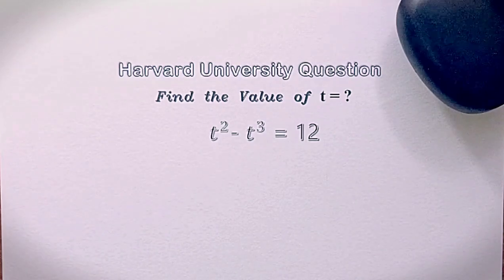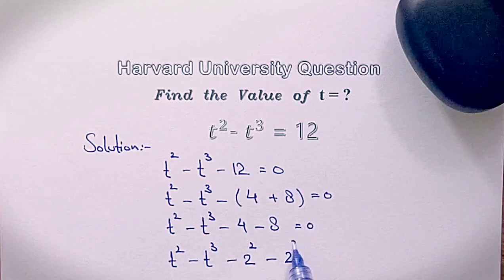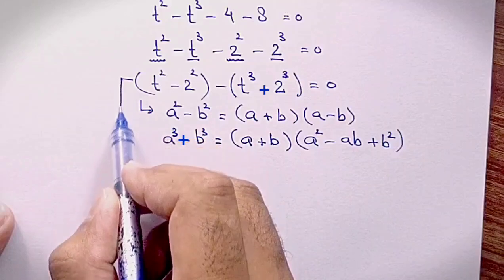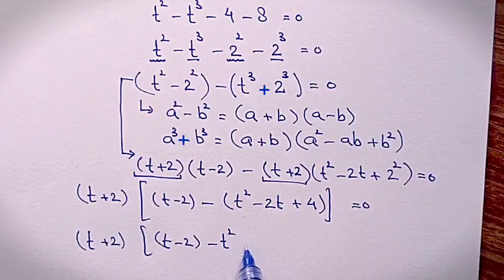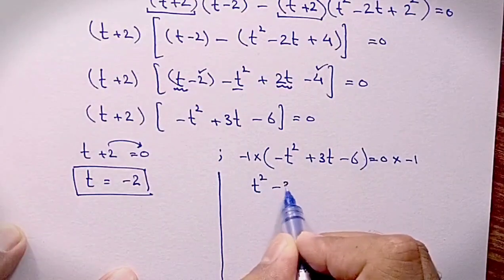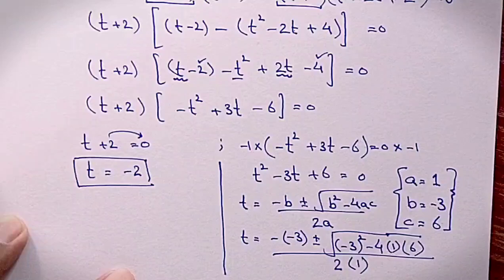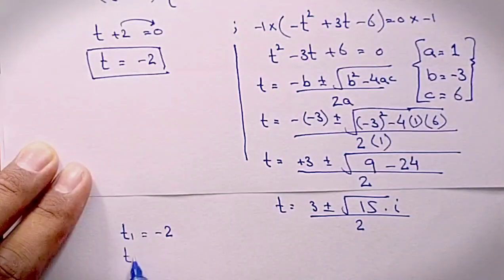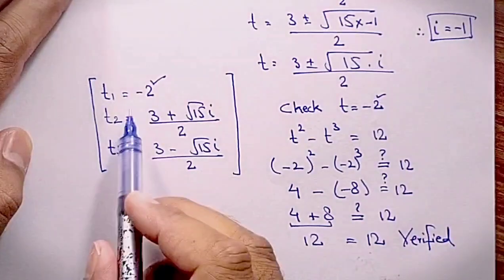Can you solve this tricky algebra equation? | t² - t³ = 12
Maths Olympiad
Germany A Nice Algebra Equation
 Math Olympiad

Description Strategy: Hello! Welcome to another engaging algebra tutorial. In this video, we break down how to find all real and complex values of t for the Olympiad equation: t^2 - t^3 = 12. We walk step-by-step through algebraic restructuring, applying the difference of two squares, the sum of two cubes, and utilizing the quadratic formula to check all solutions. Perfect for student preparation and competitive exam practice.